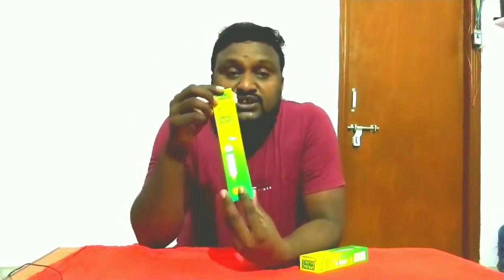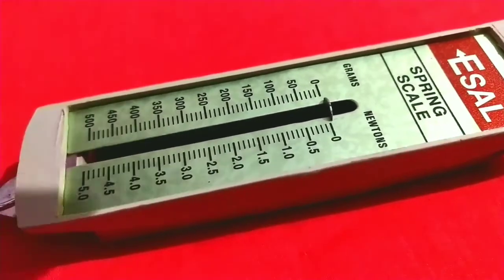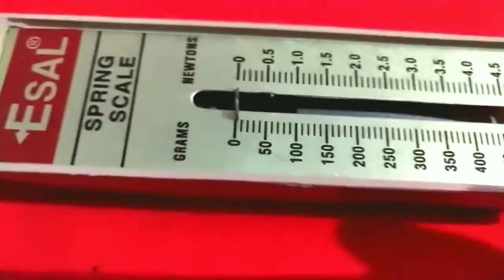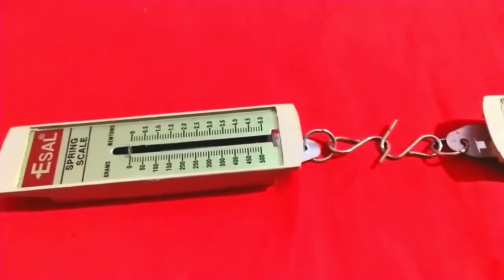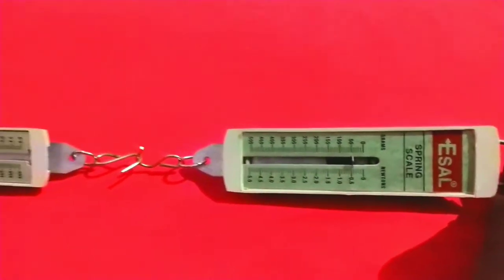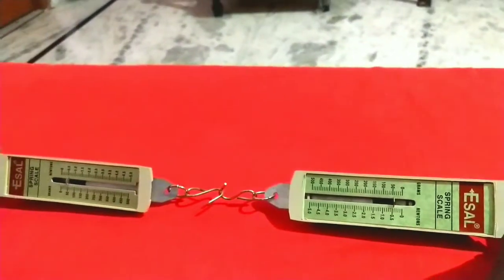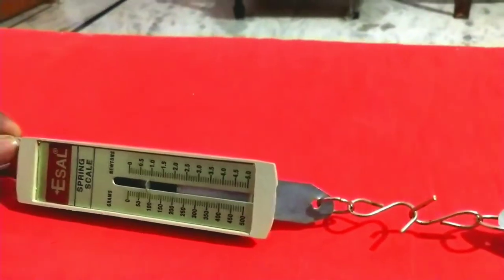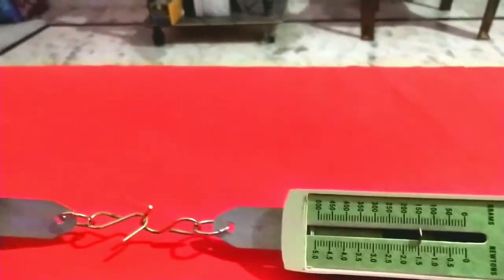Newton'sthird law explanation by using lab activity!for class 9#activity